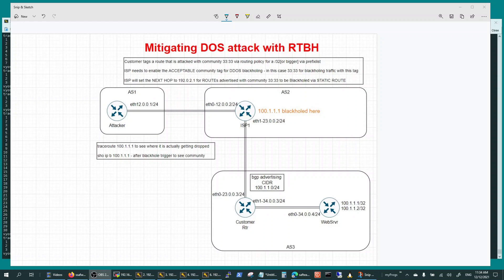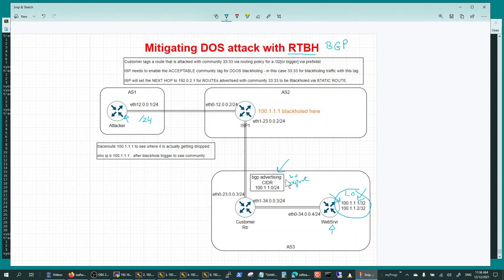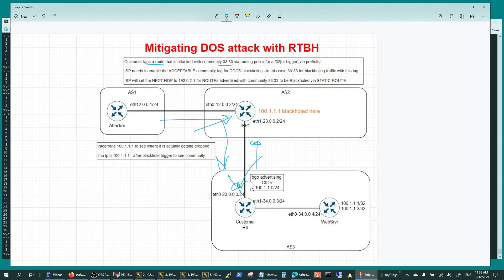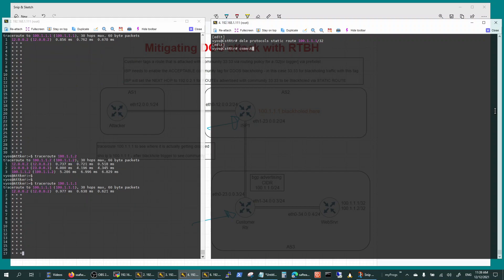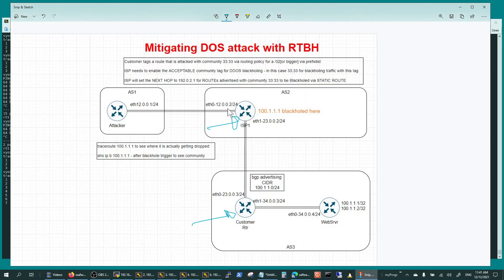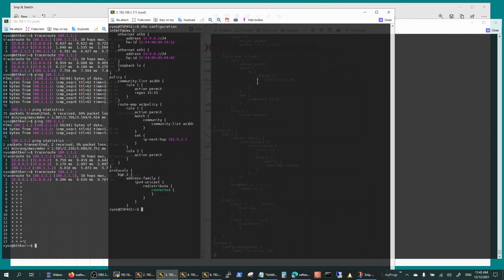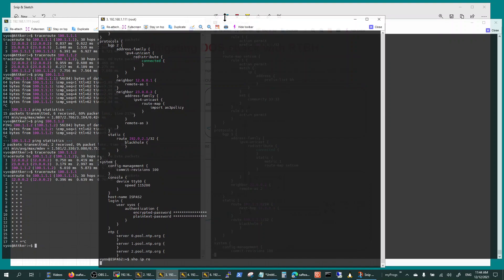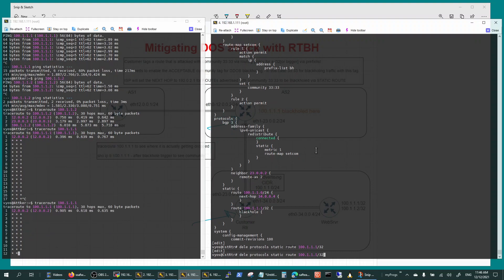Mitigating DOS attack via Remote Trigger Black Holing [RTBH] using BGP Protocol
When bad traffic hits customer network RTBH enables customer to work with their ISP to black hole traffic at ISP before it hits Customer Edge router